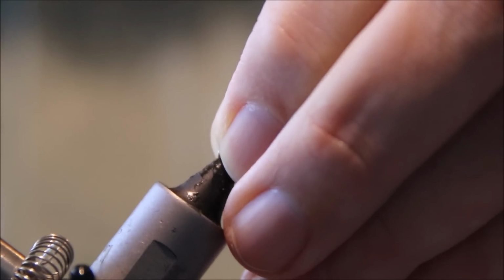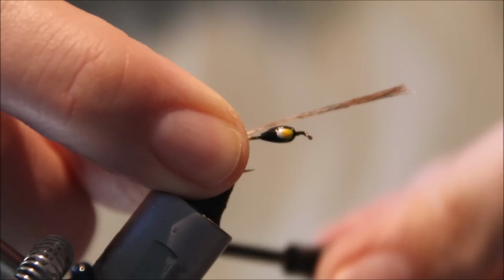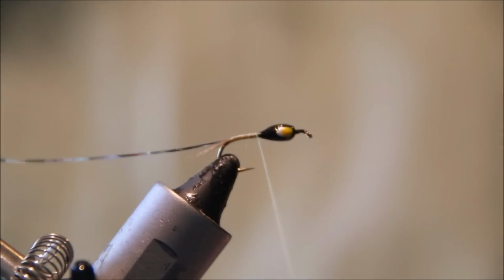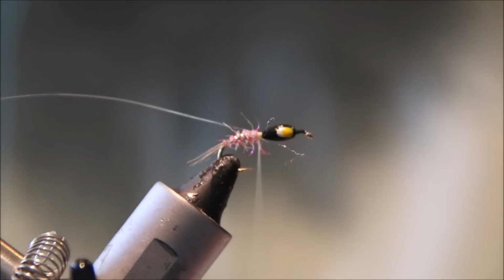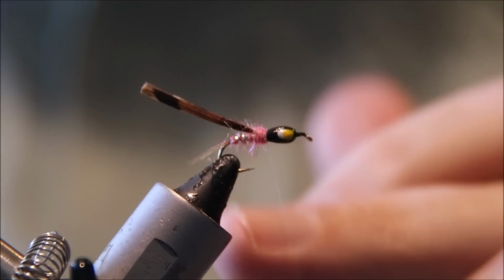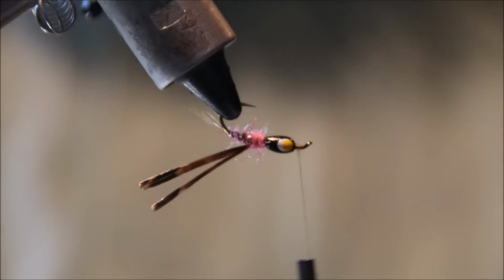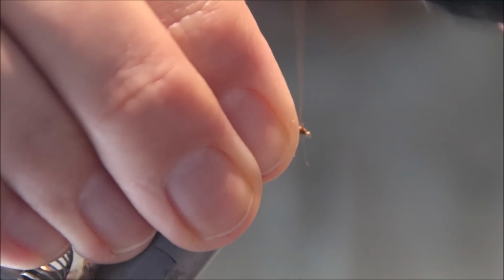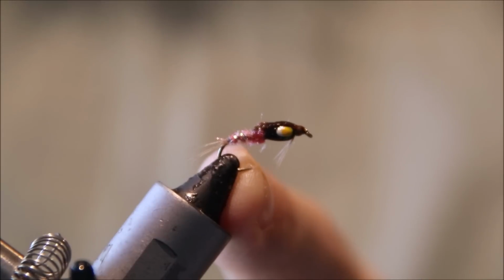Tying a Jiri Klima Micro Nymph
Step by step instructions for one of Jiri Klima's deadly nymph patterns from the Czech Republic. Try them for trout and grayling, you won't be disappointed.
Materials Used
Hook: Jiri Klima drop weighted hook
Thread: Veevus 10/0
Tail: Coq de Leon
Rib: Flat silver tinsel
Body: Pink Dubbing
Thorax cover: Pheasant tail or antron yarn
Legs:Hen hackle fibres